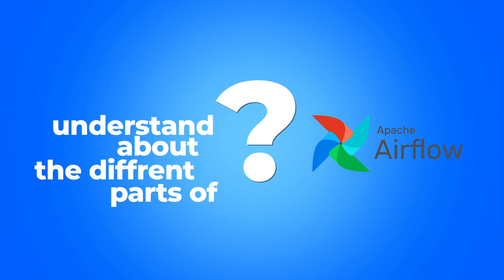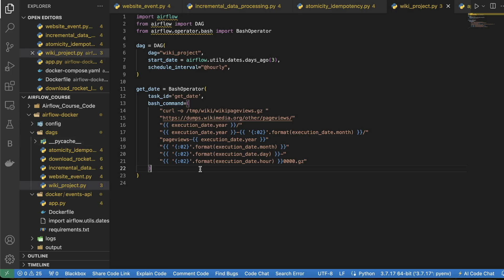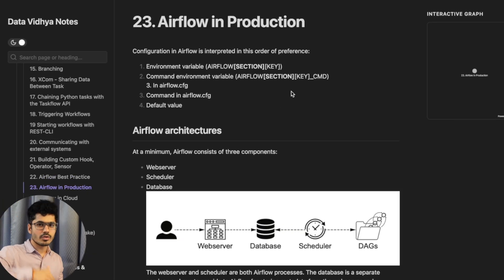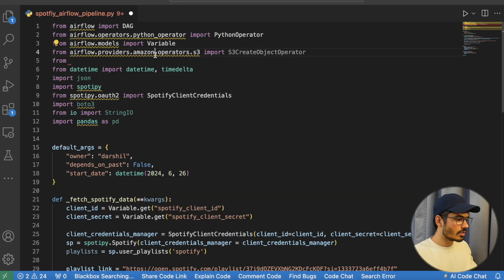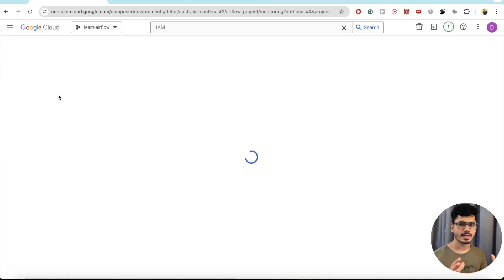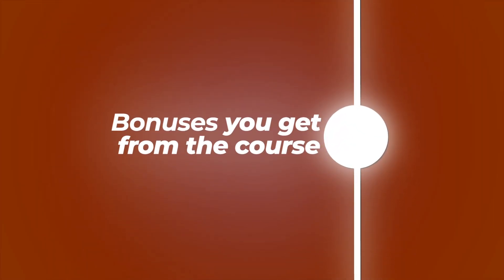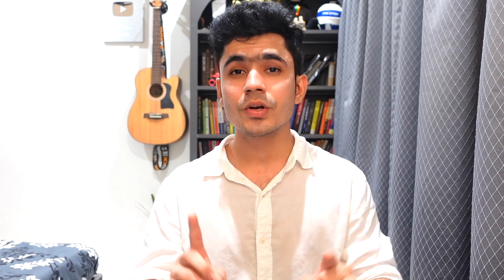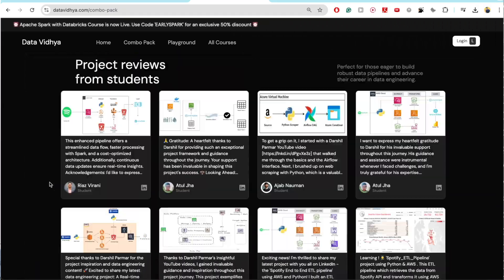Master Apache Airflow: 5 Real-World Projects to Get You Started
Combo Package Python + SQL + Data warehouse (Snowflake) + Apache Spark + Apache Airflow

In-depth Apache Airflow Course to kick-start your career in Data Engineering, you will everything about Airflow from basics to advanced, 3 mini projects, and 2 End-To-End Projects.

3 Books You Should Read

✨ Tags ✨